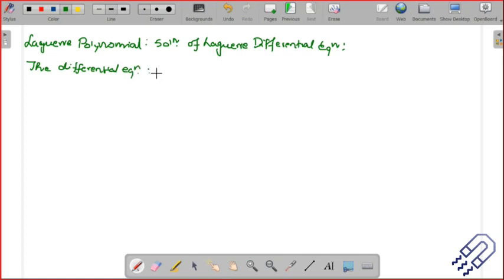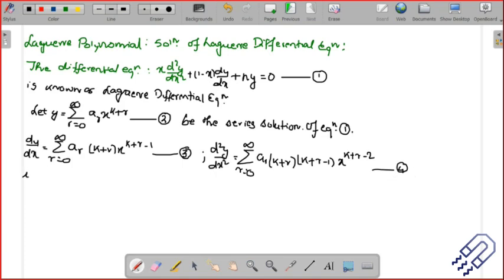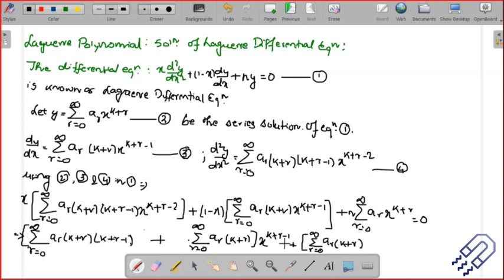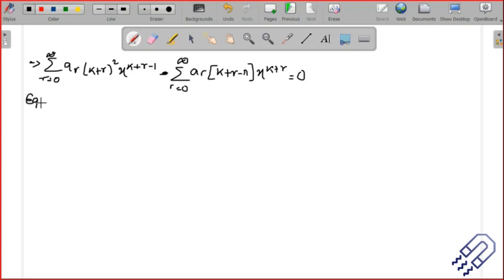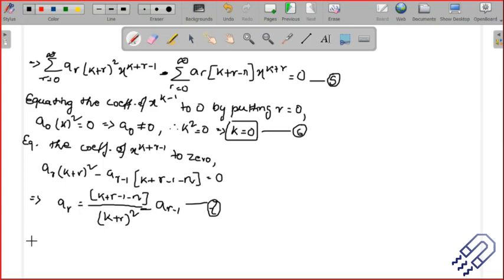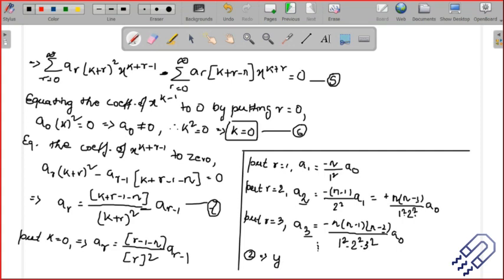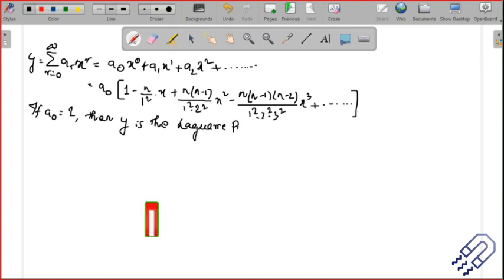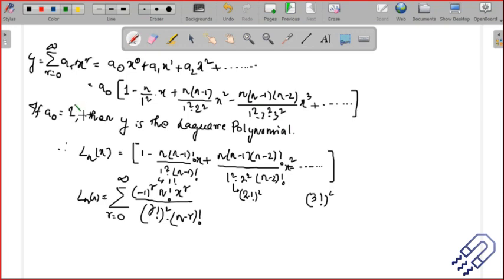Mathematical Physics | Lecture 37 | Laguerre Polynomial